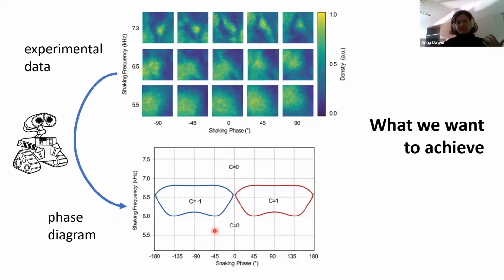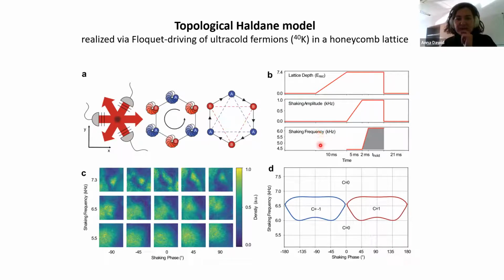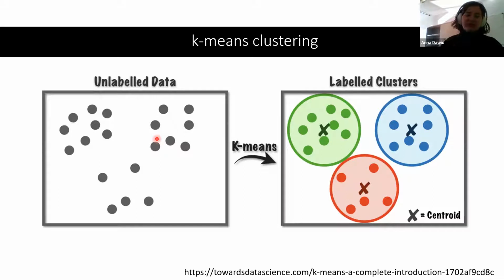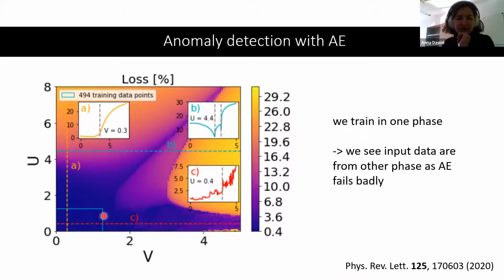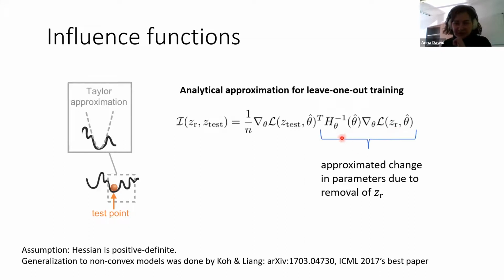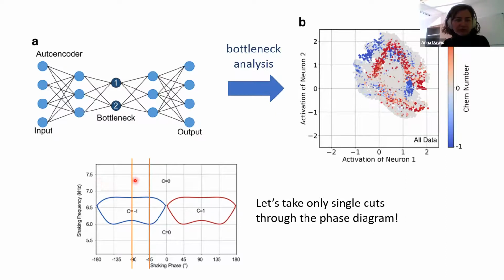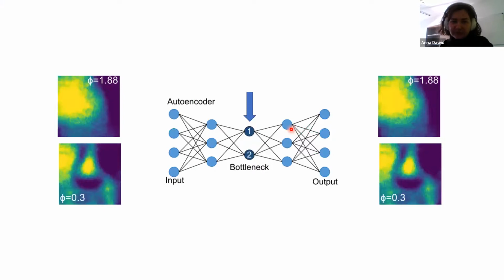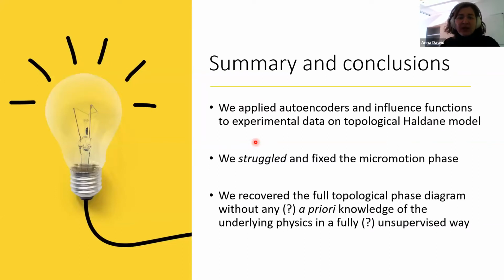Anna Dawid-Łękowska "Unsupervised machine learning of topological phase transitions from..."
Anna Dawid-Łękowska
Institute of Theoretical Physics, Faculty of Physics, University of Warsaw & ICFO, Barcelona, Spain
"Unsupervised machine learning of topological phase transitions from experimental data"
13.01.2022, Optics Seminar, University of Warsaw, Poland

Abstract:
Identifying phase transitions is one of the key challenges in quantum many-body physics. Recently, machine learning methods have been shown to be an alternative way of localising phase boundaries also from noisy and imperfect data and without the knowledge of the order parameter. Here we apply various unsupervised machine learning techniques including anomaly detection and influence functions to experimental data from ultracold atoms. In this way we obtain the topological phase diagram of the Haldane model in a completely unbiased fashion. We show that the methods can successfully be applied to experimental data at finite temperature and to data of Floquet systems, when postprocessing the data to a single micromotion phase. Our work provides a benchmark for unsupervised detection of new exotic phases in complex many-body systems.